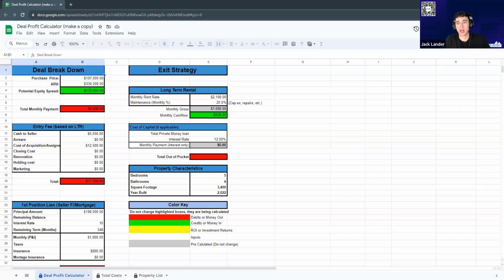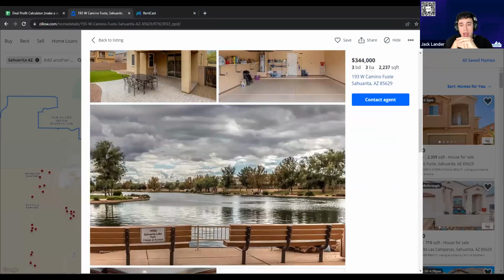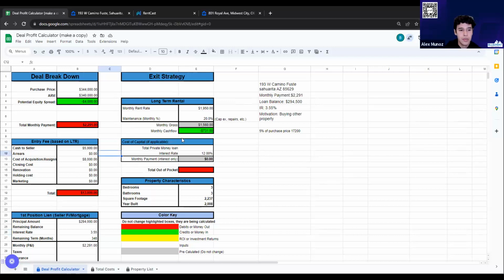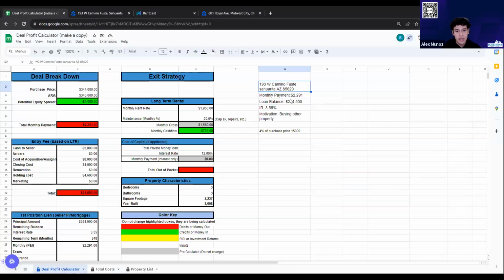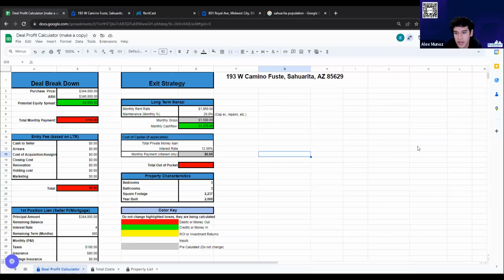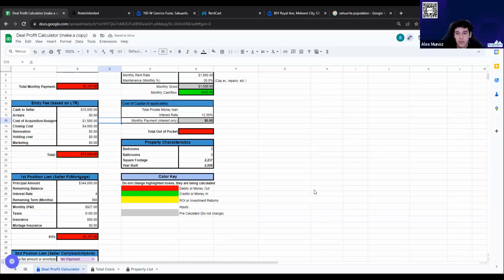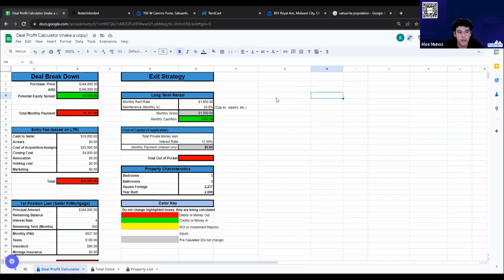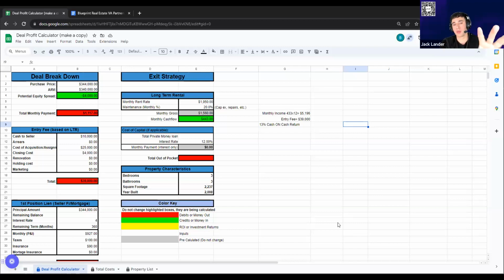Underwriting with Blueprint EP.4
🏠 About This Video:
In today's episode, we're diving deep into the world of Subject To! Join us as we uncover the benefits, challenges, and insider tips on navigating Subject To deals. Whether you're a seasoned investor or a newbie, this video is packed with valuable insights that will empower your investing journey!

💼 About BlueprintRE:
BlueprintRE is your go-to resource for real estate investing insights, strategies, and success stories. Our mission is to empower investors of all levels to make informed decisions and achieve financial freedom through smart property investment.